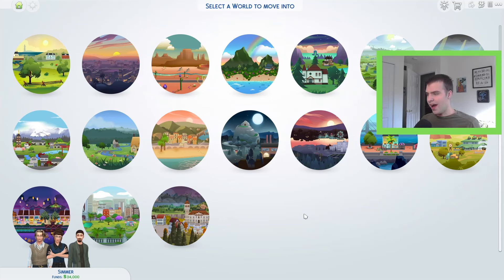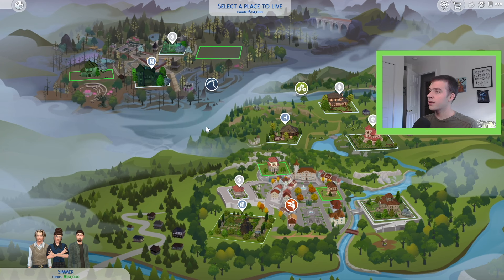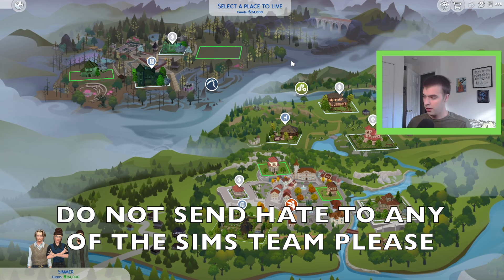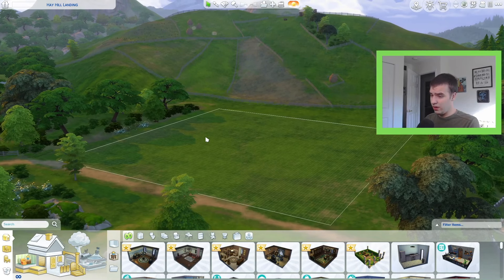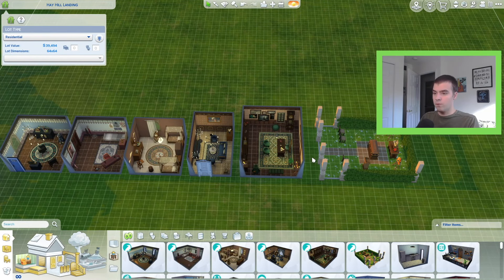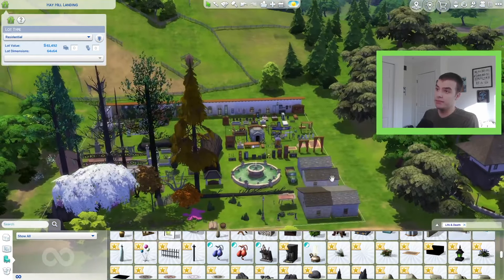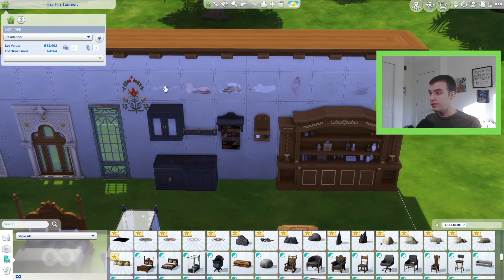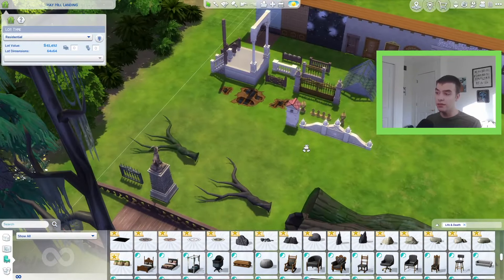I Really Don't Like Ravenwood | Sims 4 Life and Death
Hey Guys, it is nice to be simming again. The Sims 4 Life and Death Expansion Pack is pack about living life, and afterlife, to the fullest! Today I will be looking into the world of Ravenwood the is already experiencing controversy. We will also be looking into the build and buy section of the Life and Death Expansion pack and seeing what debug has to offer as well.